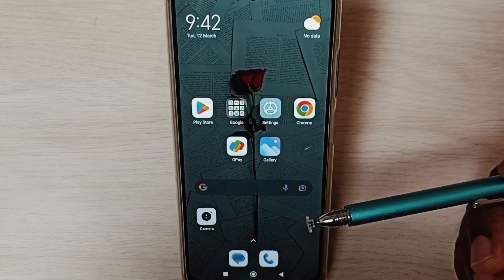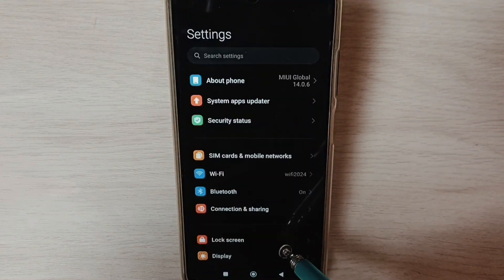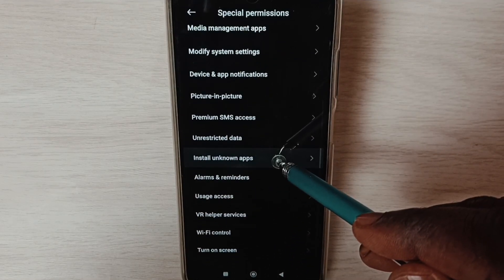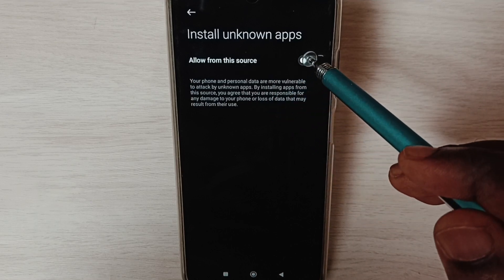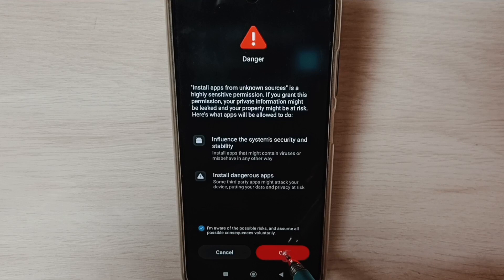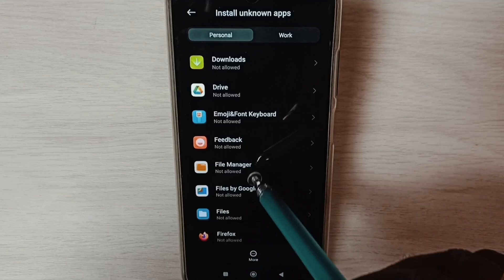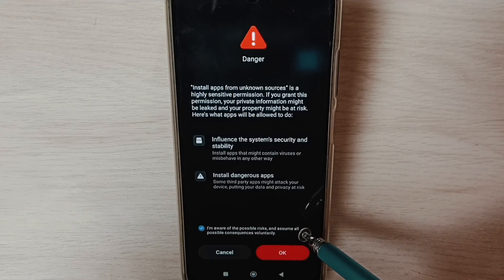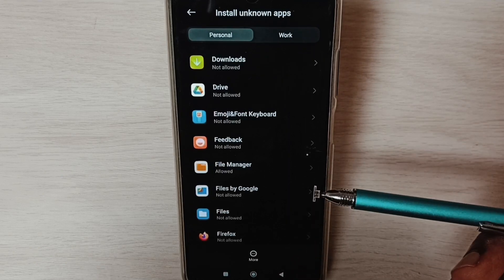Redmi Note 10S | How to Install Apps From Unknown Sources | Fix App Not Installed Error